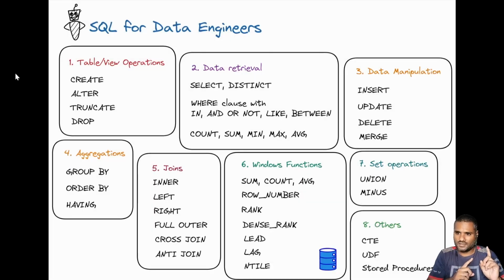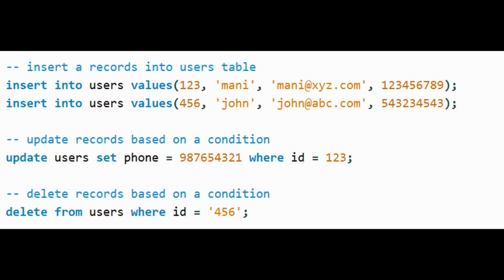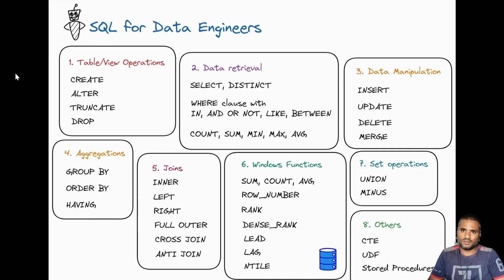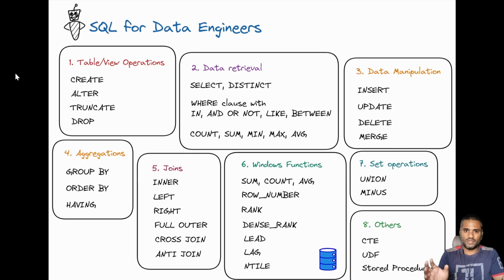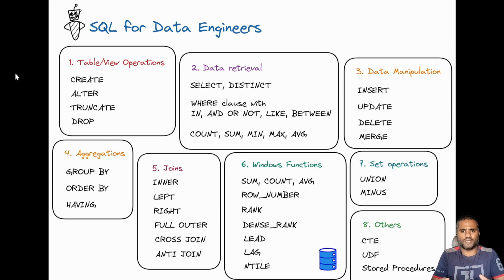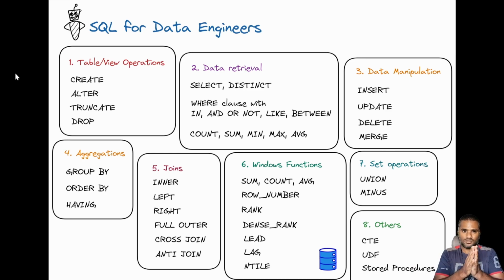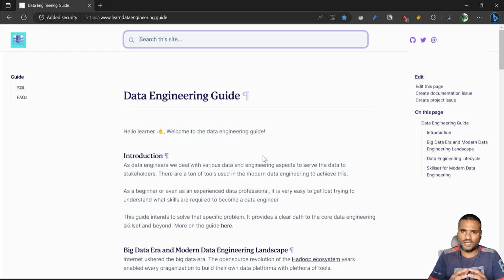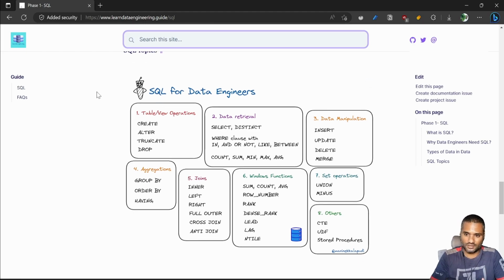SQL for Data Engineers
In this video we will dive into the SQL topics that are important for data engineering.